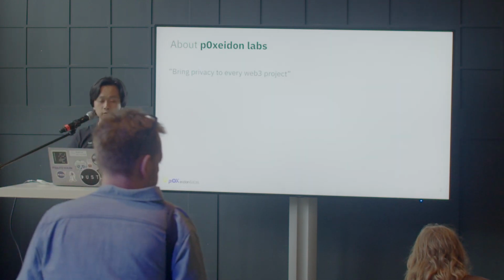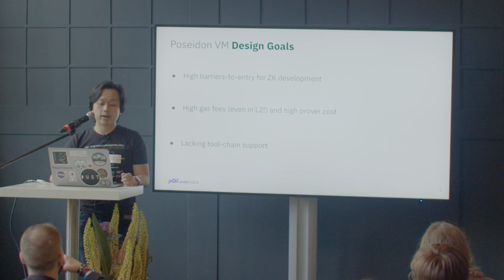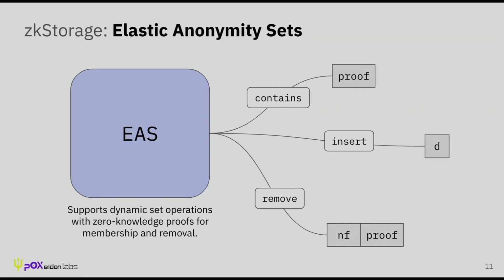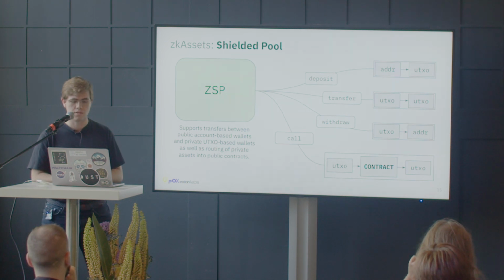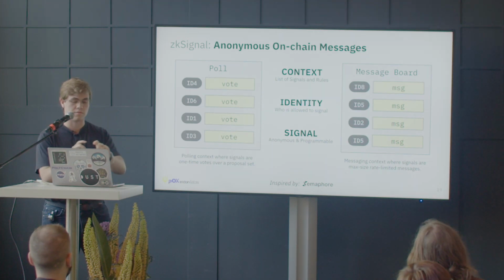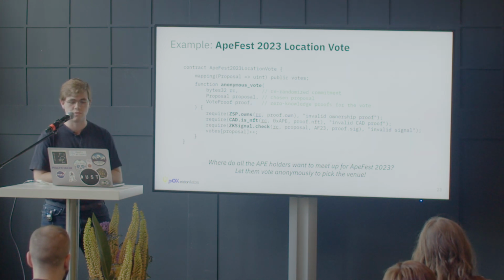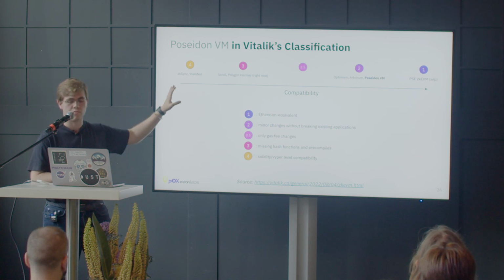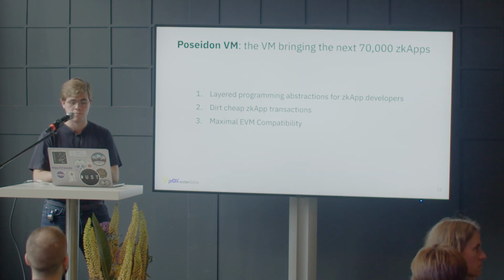ZK8: Poseidon VM: A zkApp friendly blockchain virtual machine - Shumo Chu & Brandon Gomes - Manta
Title: ZK8: Poseidon VM: A zkApp friendly blockchain virtual machine with EVM Compatibility
Speaker: Shumo Chu & Brandon Gomes - Manta
Description:
We propose Poseidon VM, a blockchain VM designed to support applications powered by zero-knowledge-proofs (a.k.a. zkApps) with applications on privacy, scaling, and verifiability with cheap transaction cost. In particular, Poseidon VM includes primitives such as privacy preserving assets (zkAsset), configurable asset disclosure (CAD), zero-knowledge signal (semaphore). These primitives is designed in a modular and composable manner so that the dApp developers can program powerful applications such as privacy preserving decentralized exchanges, marketplaces for private NFTs, private DAO payroll system, on chain games that hides players’ state, and many more using pure Solidity or any EVM compatible languages. In addition, more sophisticated programmers can deploy new ZK primitives on the Poseidon VM. These new primitives can compose with the existing ones to make the Poseidon VM as base layer even more useful. One of the key innovations is Poseidon VM’s zk-friendly storage layer and native support for many ZK-friendly cryptography primitives make the zkApp transactions in Poseidon VM scalable and cheap.